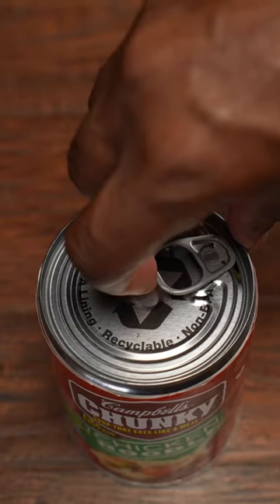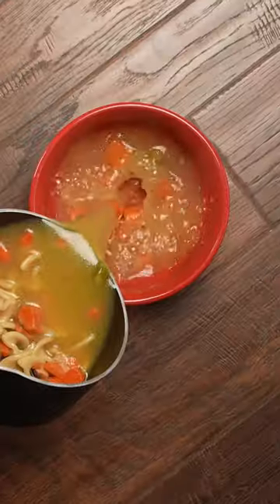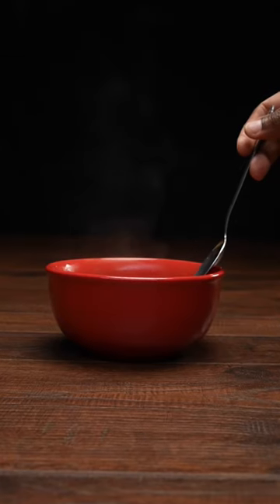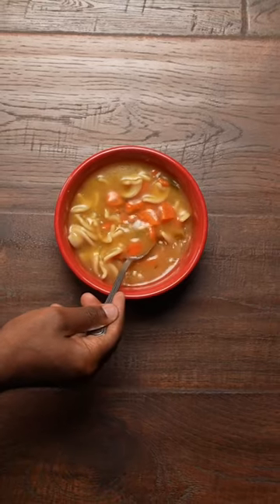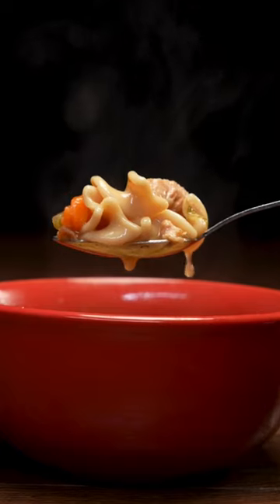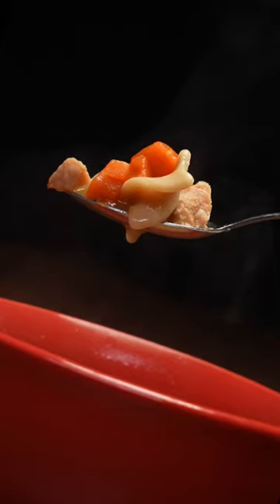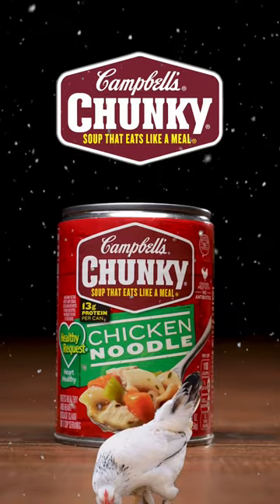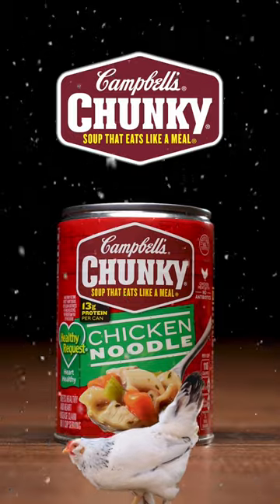This is how I created a Campbell’s soup commercial.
I made a Campbell’s Soup Commercial! 🥫